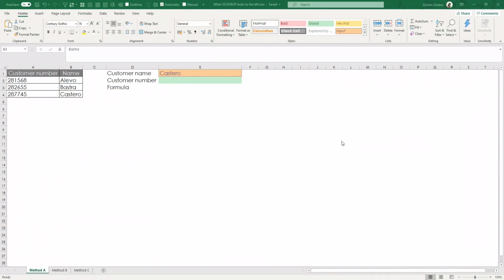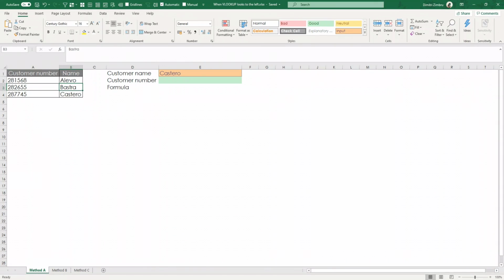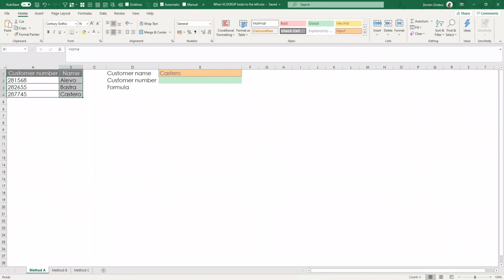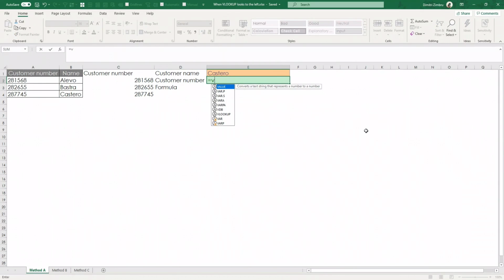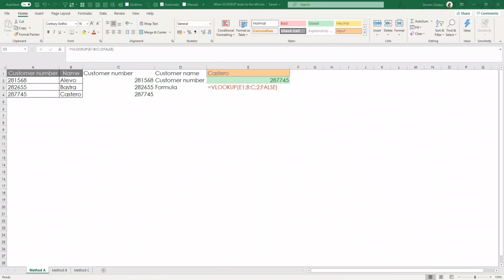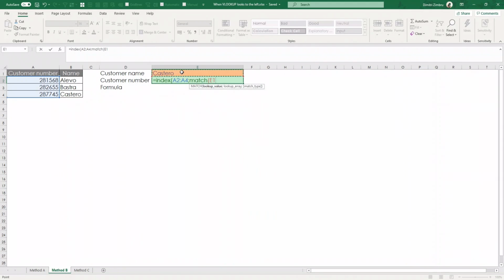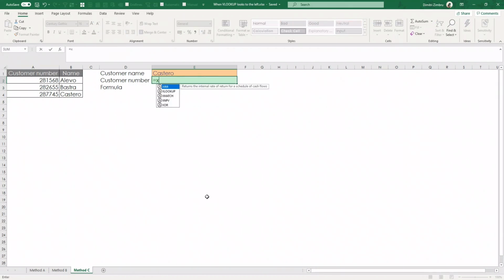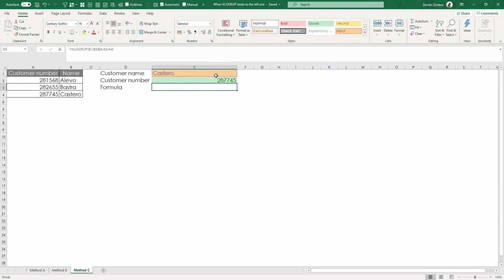When VLOOKUP looks to the left - 3 methods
Here three methods to solve the vlookup-looks-to-the-right's problem.